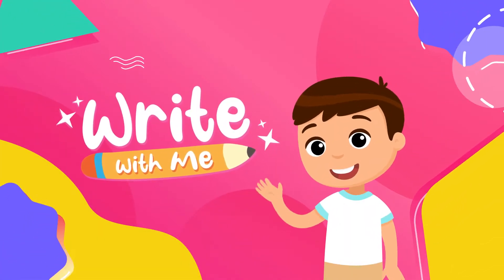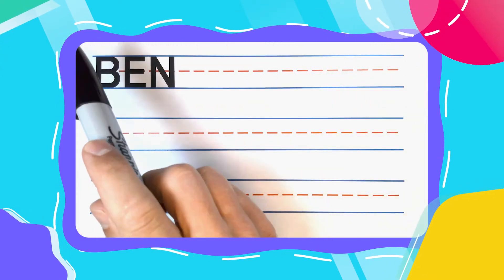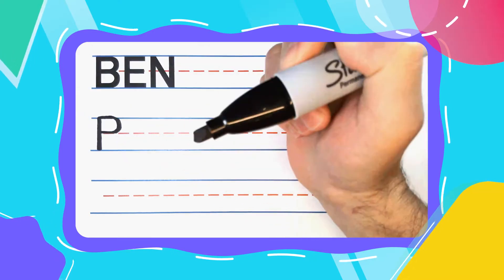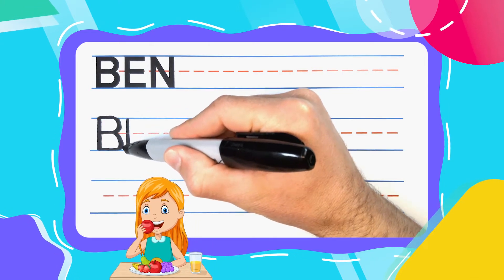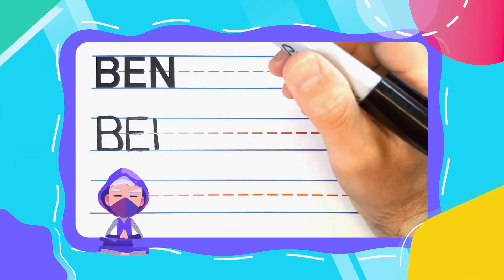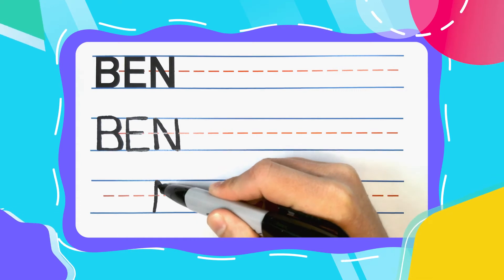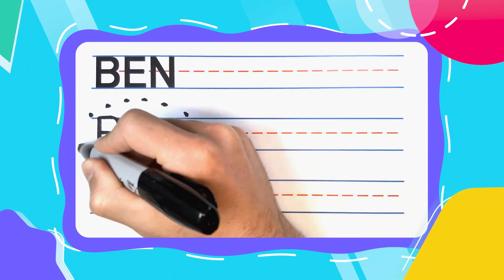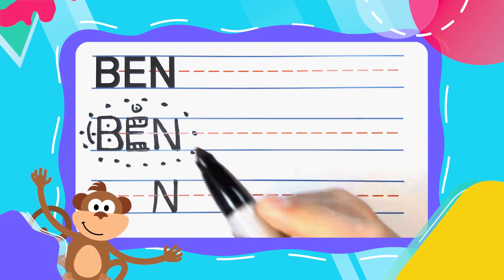How To Write BEN | Write With Me! -- FOR KIDS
In this video, you will learn how to write the name BEN in all capital letters. Check out the channel and subscribe to get access to free PDFs so that you, your child, or your students can practice along with all of the Write With Me videos.